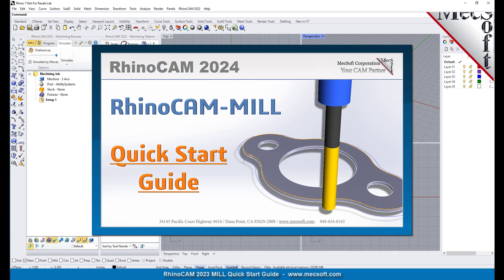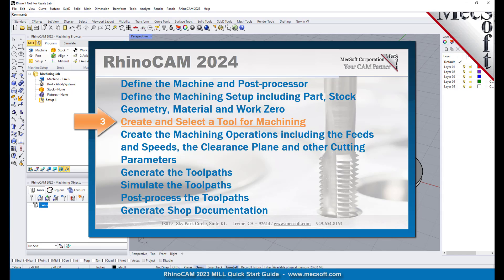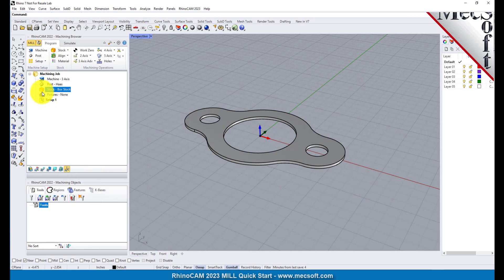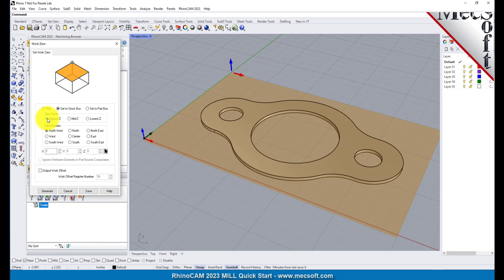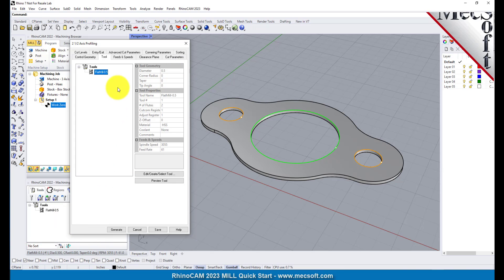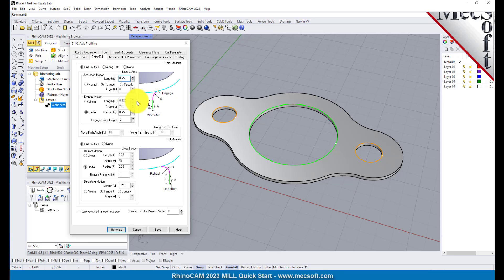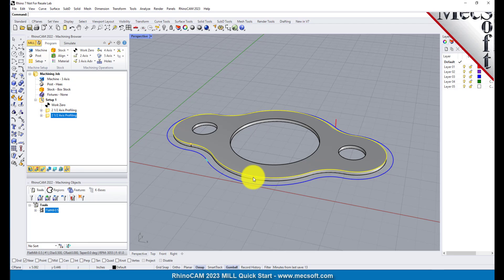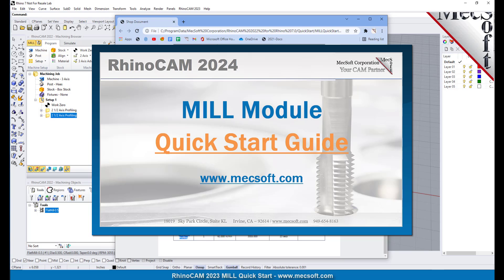RhinoCAM 2024: Milling Quick Start Guide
Watch this video to get a quick start on learning how to use your new RhinoCAM 2024 milling software!  You will learn Part Setup, Stock definition, Work Zeros, 2-1/2 Axis Facing, Pocketing & Profiling toolpath strategies as well as cut material simulation and post processing g-code.  Enjoy!